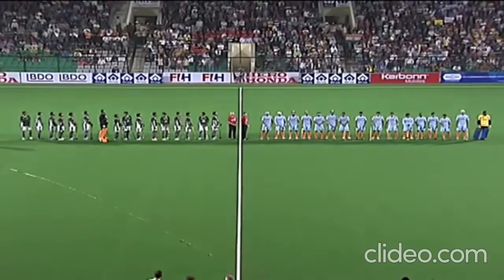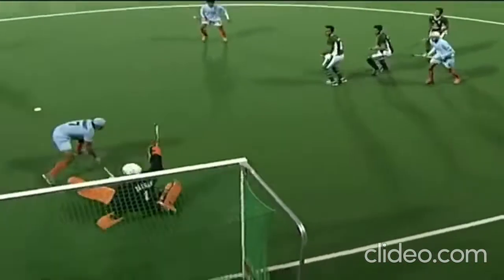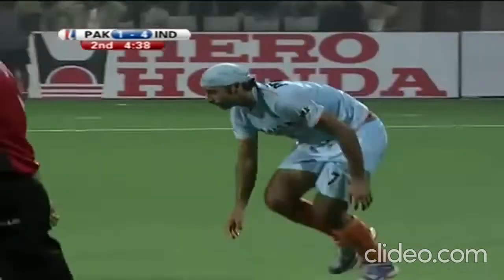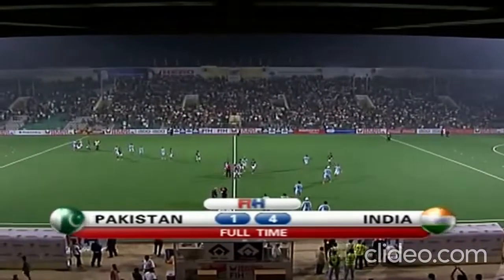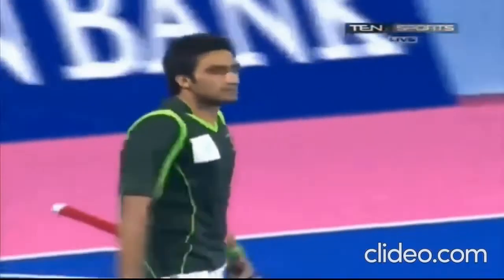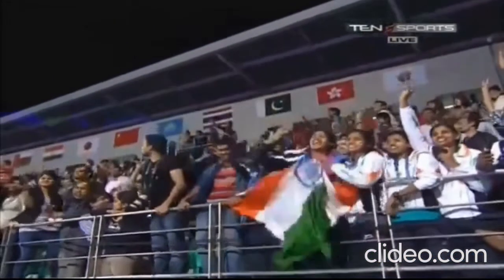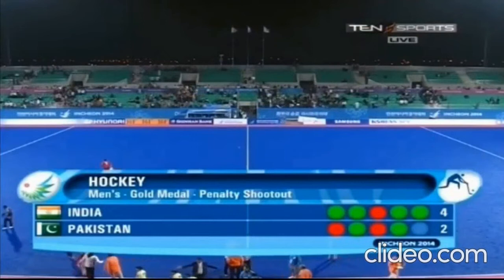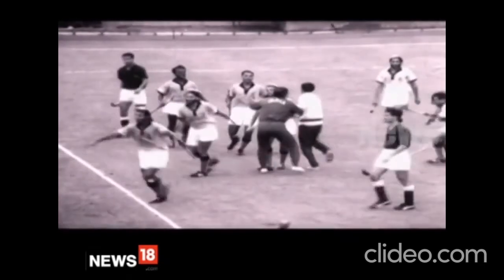india v pakistan men s hockey world cup 2010 all great contests, classic highlights 360p u6Gg0f1R